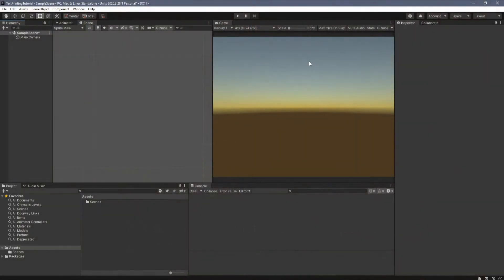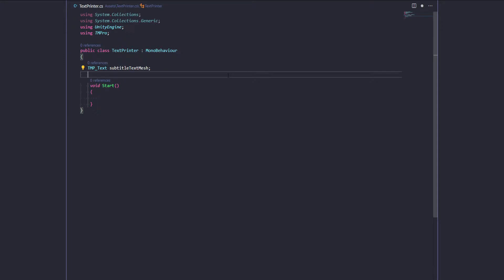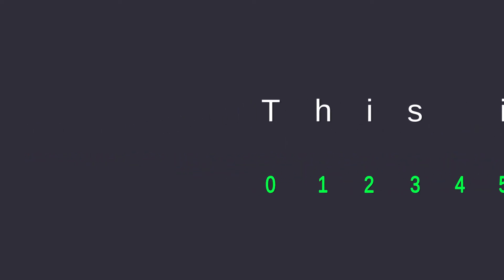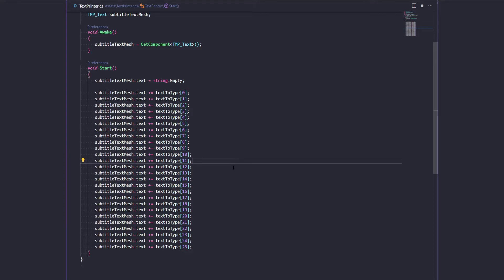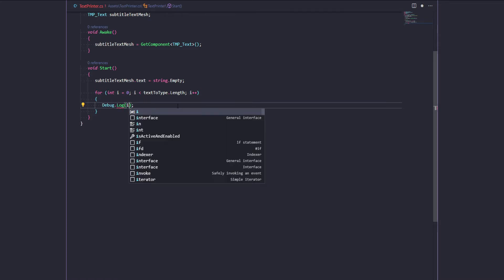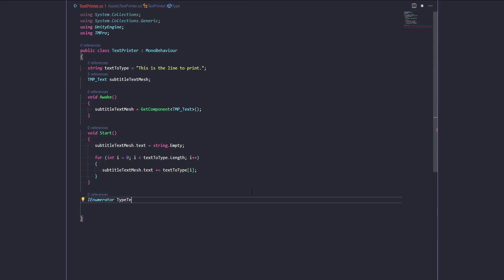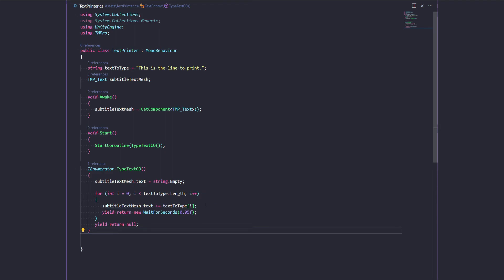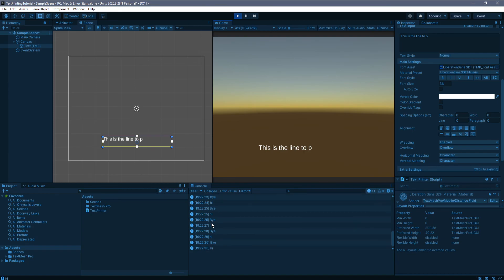Interaction System [Part 1] - How to print out text letter by letter in unity 🅱️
In this video aimed at beginners, I show you how to print out text character by character. This technique is used in countless games from Undertale to Resident Evil.

The game at the start is called Lake Haven - Chrysalis, Wishlist it now on steam!!!

00:00 Intro
00:10 Setting-up project
00:41 Focus button rant
01:17 Changing the text programmatically
03:14 Seeing strings as character arrays
03:52 Looping through a list the BAD way
05:36 For loop explanation
06:42 Showing the relationship between the indices of the string and the values contained
07:25 Printing out each character (without waiting between each)
07:55 Intro to coroutines
08:15 Implementing a method which we will run as a coroutine.
09:46 Demonstrating the coroutine in action
10:00 Going through the flow of the coroutine
10:41 Yielding multiple times
11:30 Outro, plugging gamedev tutoring etc.